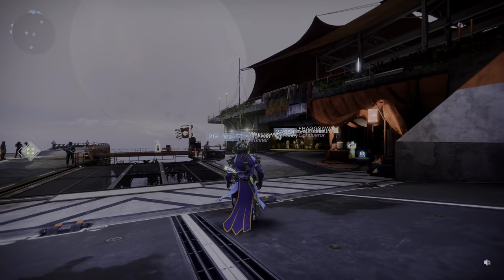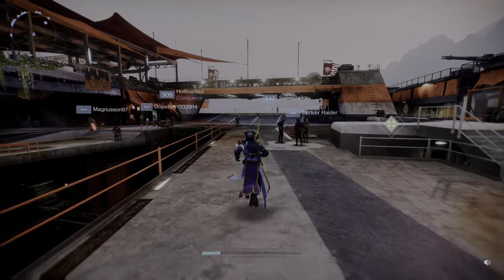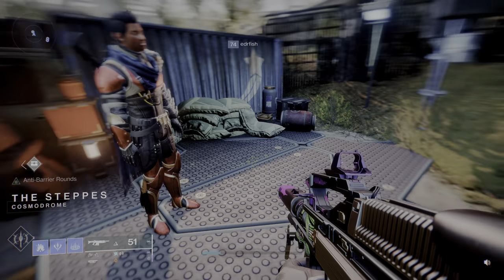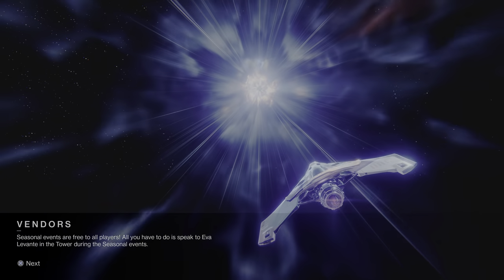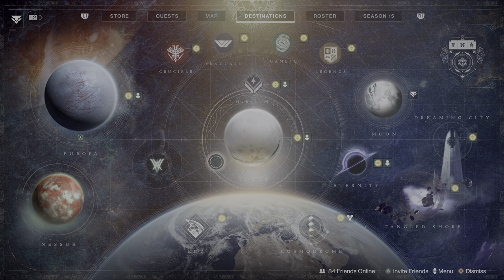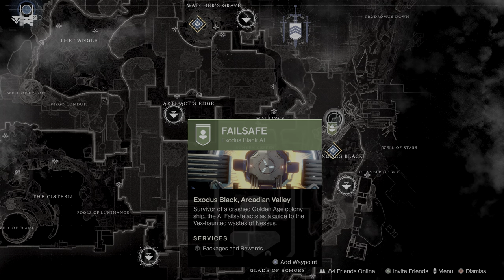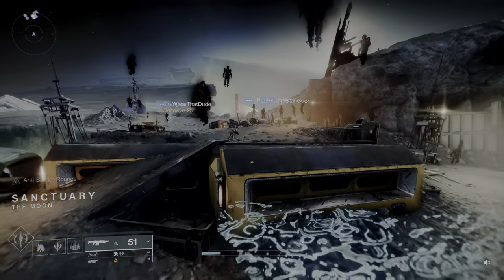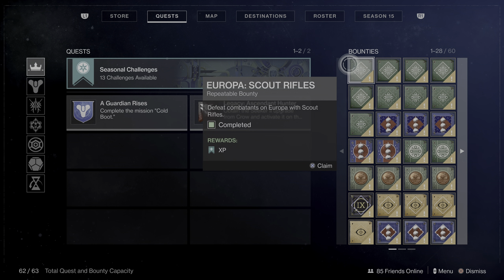Witch Queen Preping Guide 63 Bounties Per Character Only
Keep In Mind You Can Only Have A Total Of 63 Bounties
Per Character

So I had a To Travel Every Destination On Different Planets To Grab My Double XP Bounties And Regular Ones Keep In Mind After You Hoard Your Bounties When The Witch Queen Season Starts Make Sure You Get Your Artifact First Then Go Cash In Your Bounties On All Your Characters That It Counts Towards Your XP.